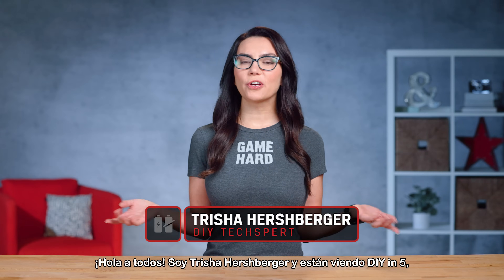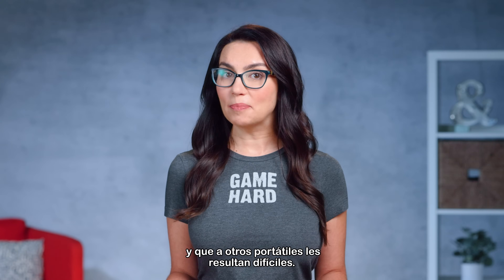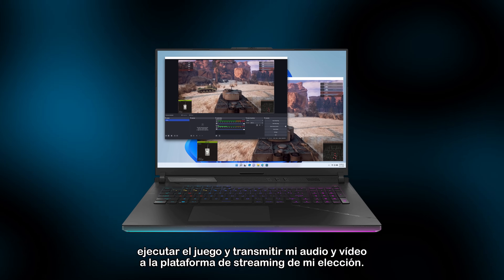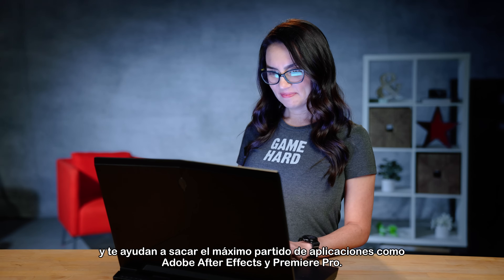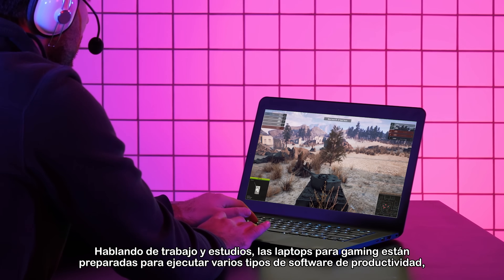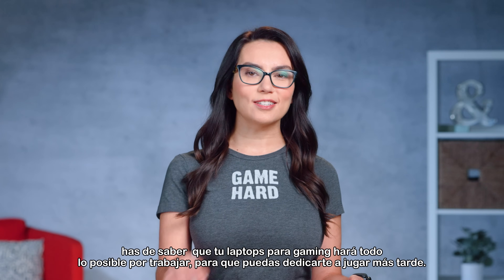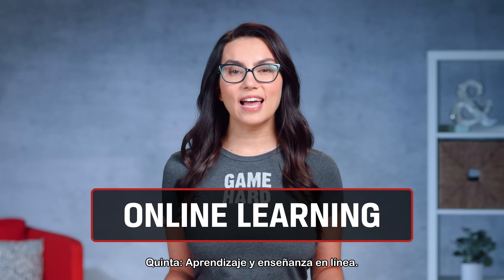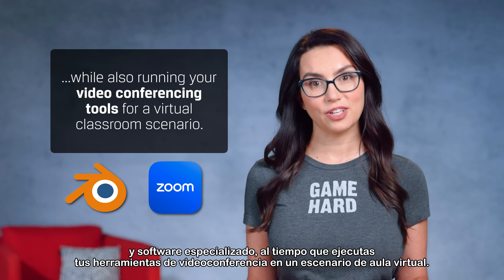5 tipos de apps para tu laptop gamer - DIYin5 Ep.235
Las laptops gamer son portátiles, potentes, estéticamente atractivas y diseñadas para ejecutar juegos AAA con facilidad, pero también tienen otros talentos impresionantes. En este video exploramos cinco tipos de tareas que las laptops gamer pueden manejar sin esfuerzo, mientras que otras laptops podrían tener dificultades.

Streaming
Cuando estás en movimiento, las laptops gamer te ayudan a mantener tu agenda de streaming sin interrupciones. Muchos equipos tendrían problemas para ejecutar un juego y transmitir audio y video a una plataforma de streaming al mismo tiempo. Sin embargo, las laptops gamer están diseñadas para ofrecer alto rendimiento, alta tasa de refresco y sistemas de refrigeración avanzados, lo que las convierte en excelentes multitareas.

Aplicaciones creativas
Las laptops gamer suelen tener especificaciones de gama alta: GPU dedicada, RAM rápida y de alta capacidad, y procesadores de última generación para ejecutar juegos. Estas mismas características permiten que programas de edición de fotos y videos, como Adobe After Effects y Premiere Pro, funcionen sin problemas. Los creadores de contenido y quienes necesiten software creativo avanzado para trabajo o estudios pueden usar su laptop gamer para proyectos creativos.

Estación de trabajo
Hablando de trabajo y estudios, las laptops gamer son ideales para manejar software de productividad como Microsoft Office, además de ejecutar simultáneamente reuniones virtuales y programas de desarrollo de software. Acelerar tu flujo de trabajo diario y mejorar tu productividad es tan sencillo como usar tu laptop gamer para trabajar, dejando más tiempo para el juego después.

Almacenamiento en caché
Los títulos AAA modernos cuentan con gráficos de alta resolución, lo que significa que los archivos de los juegos actuales son increíblemente grandes. La mayoría de las laptops gamer modernas incluyen SSDs de alta capacidad para manejar este tipo de datos. El almacenamiento de gran capacidad permite guardar y acceder rápidamente a archivos personales y proyectos creativos activos sin necesidad de recurrir a un disco externo.

Aprendizaje y enseñanza en línea
Un equipo antiguo o de bajo rendimiento puede dificultar el aprendizaje en línea. Habilidades como programación, modelado 3D o diseño gráfico requieren un equipo con la potencia suficiente para ejecutar herramientas interactivas y software especializado, además de herramientas de videoconferencia para un aula virtual. Las laptops gamer son perfectas para este tipo de actividades.

Ya sea que estés transmitiendo, editando, trabajando en la oficina, gestionando archivos grandes o aprendiendo en línea, las laptops gamer están especialmente diseñadas para cumplir con estas tareas, ayudándote a ocuparte de lo importante y después dominar en el campo de juego.